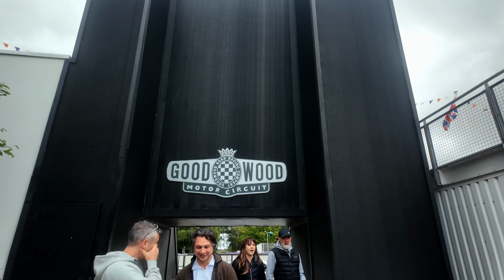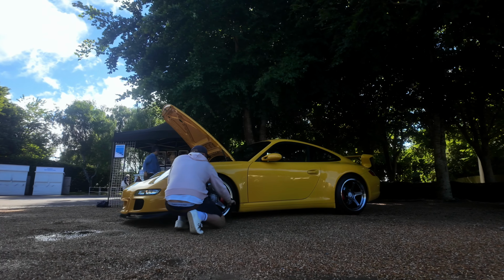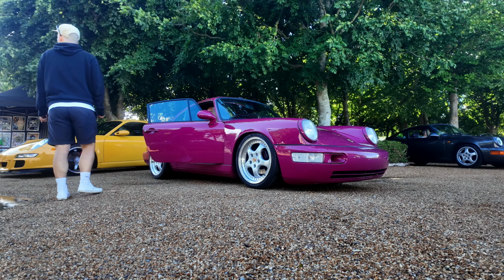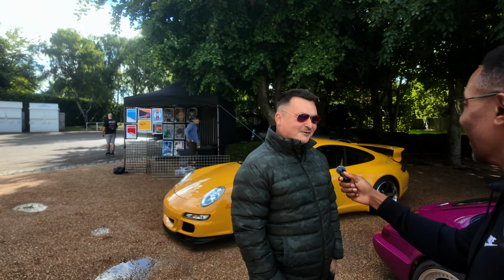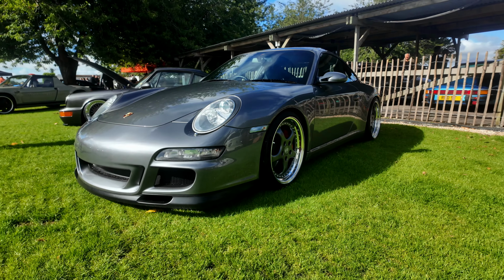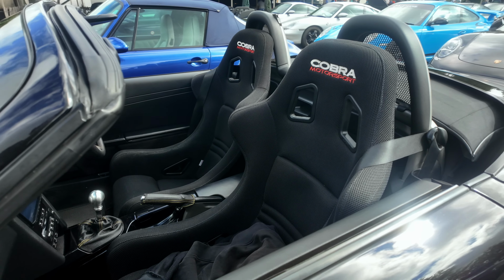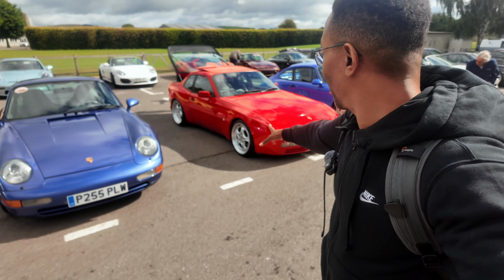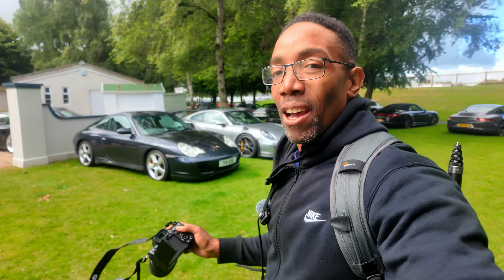Everything You Missed at Flat Six Goodwood Motor Circuit: The Ultimate UK Porsche Car Show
Join me as I visit the historic Goodwood Motor Circuit for Flat Six, an event celebrating all things Porsche! From thrilling on-track action to a stunning display of Porsche models in the paddock, this event brings together enthusiasts from across Europe to honor this iconic marque. Set against the nostalgic backdrop of Goodwood, this event is a must-see for any Porsche fan. Discover the rich history of the venue, which has been a premier location for motorsport since 1948.